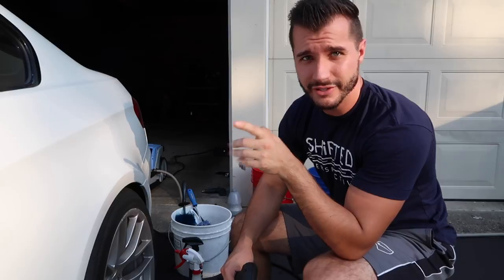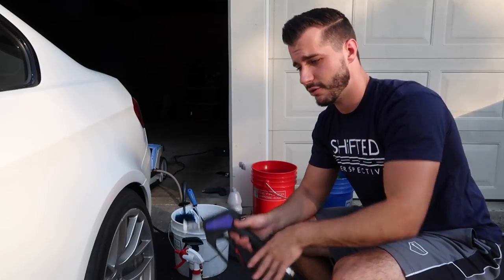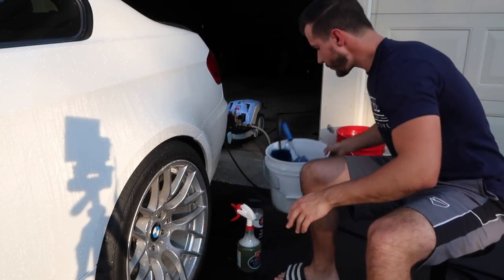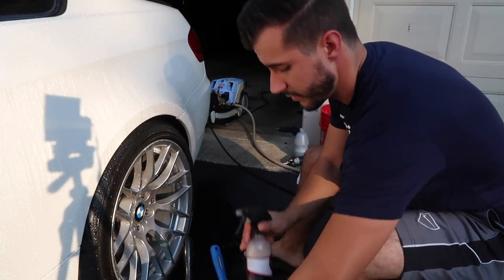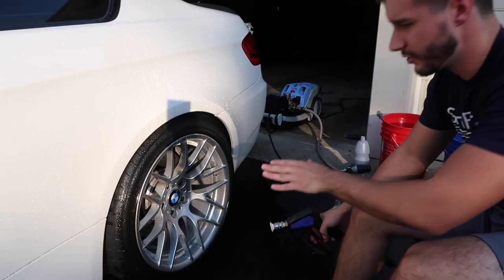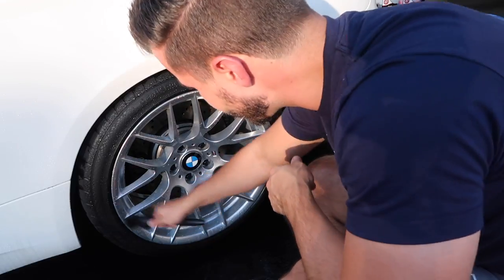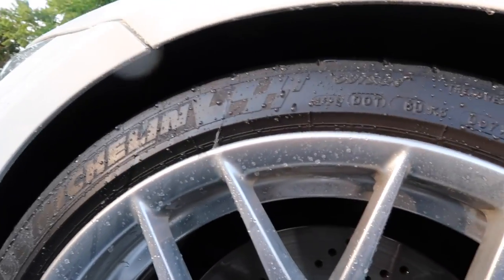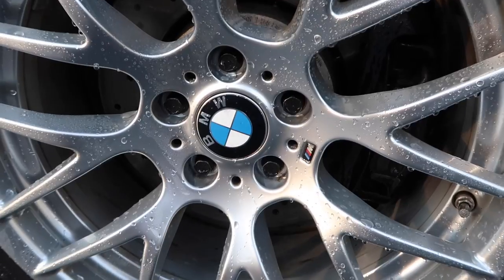Current Wheel & Tire Cleaning Procedure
In this video I show you my current wheel cleaning procedure.  It's changed over time, but here is how I clean my wheels currently.